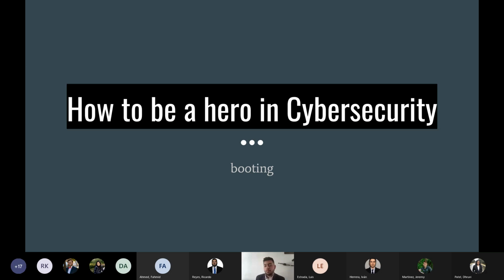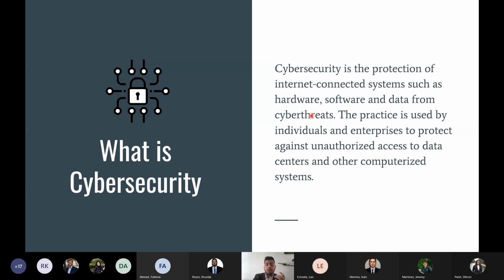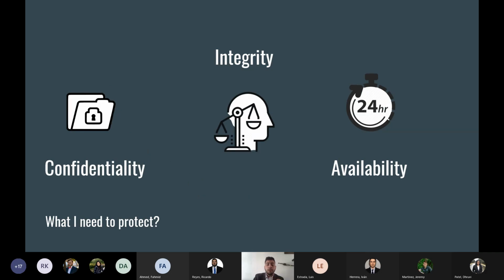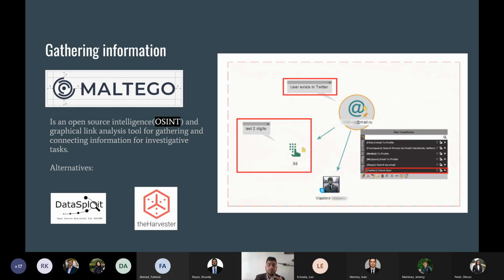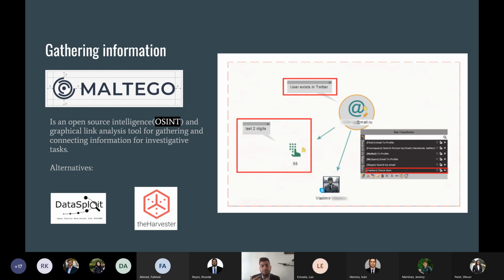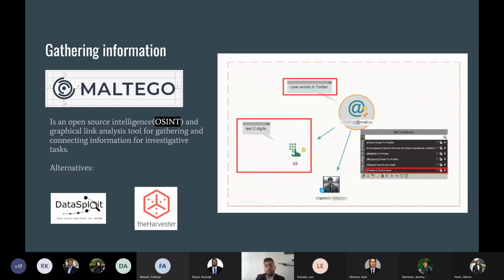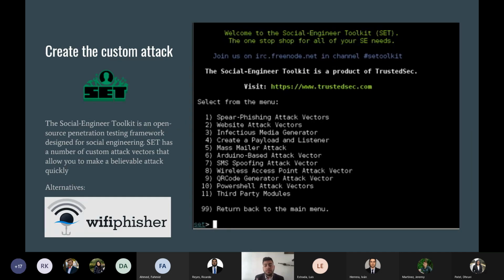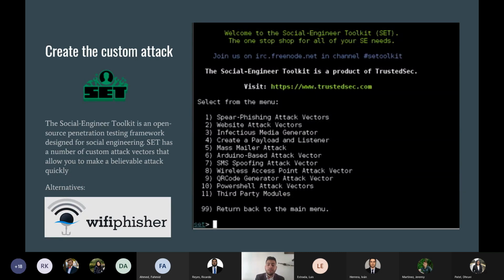How To Be A Hero In Cybersecurity